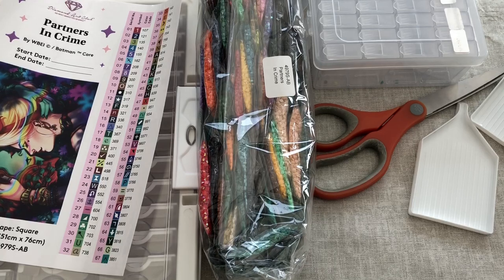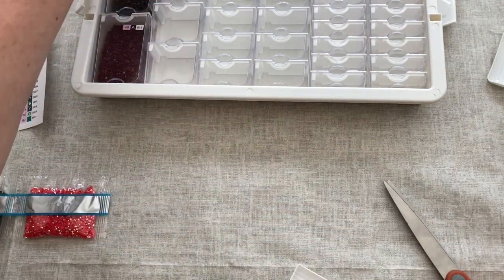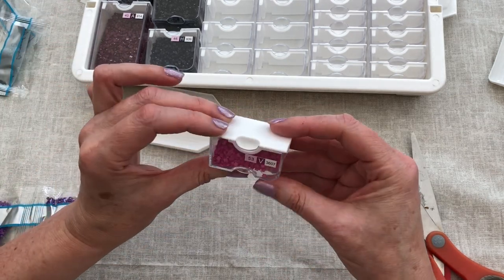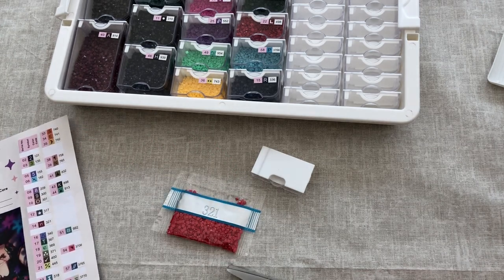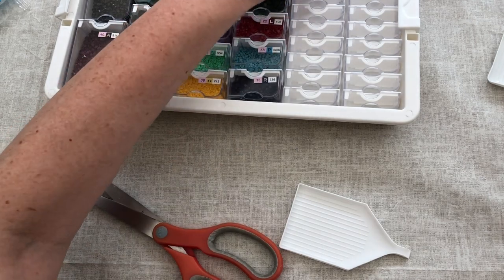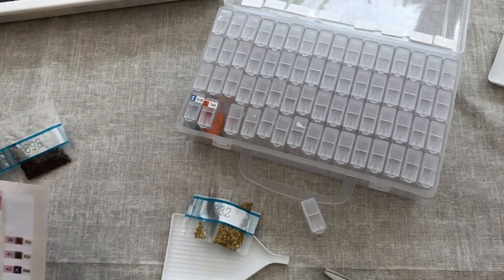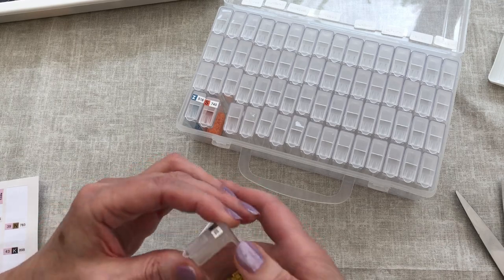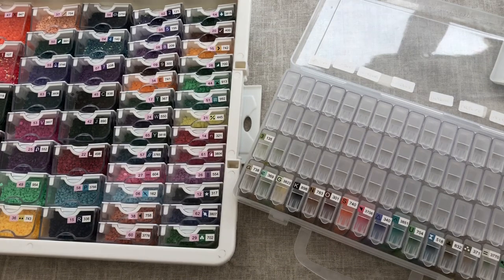Kitting Up Diamond Art Club (DAC) Limited Edition - Partners in Crime. Watch out for surprise ending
Using Elizabeth Ward style storage for first time - how will I sort the symbols?! Plus colour naming fun too. Watch out for surprise ending.

Chapters:
0:00:00 Introduction
0:01:21 First thoughts
0:03:02 Kit up
0:29:59 Start of colour naming
1:15:36 Surprise

Suzanne